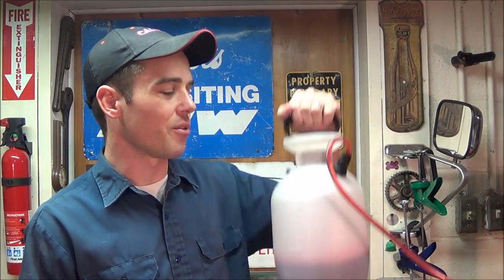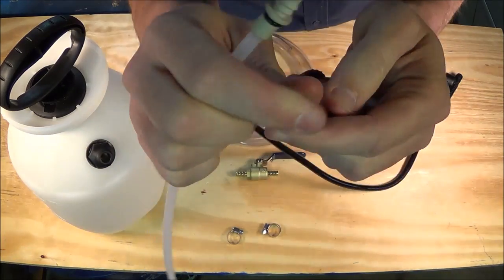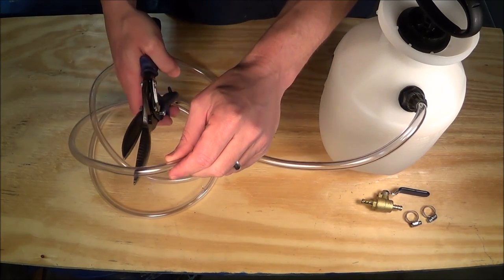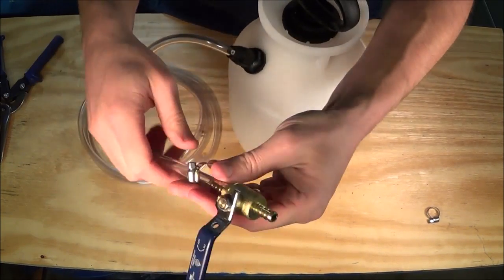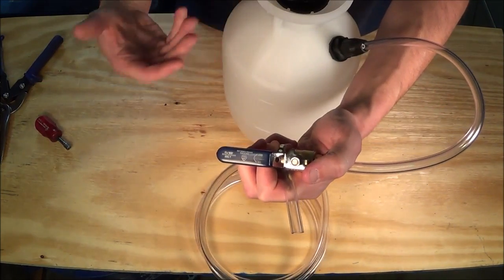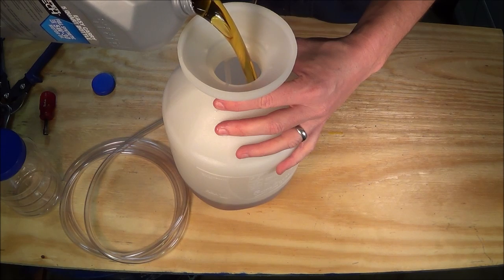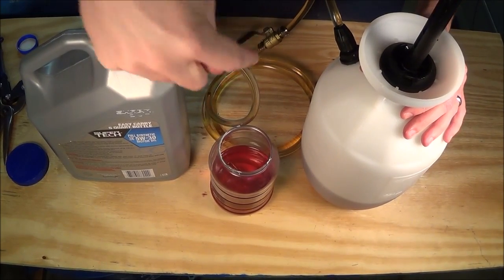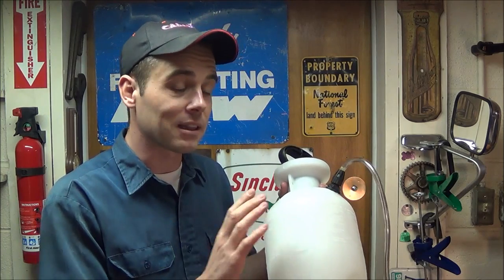How To : Make a Pressurized Fluid Dispenser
Here is a very easy way to make a pressurized fluid dispenser.  These are used to fill transmission fluid, gear oil, motor oil, power steering fluid, and other automotive related uses.

All you need are the following items :

1. (New) garden/chemical sprayer ($10)
2. 5' of 3/8" OD x 1/4" ID clear vinyl tubing ($3)
3. 3/8" PEX ball valve ($8)
4. 2 small wormgear hose clamps ($1)

Sit back, and watch how easy it is to make!